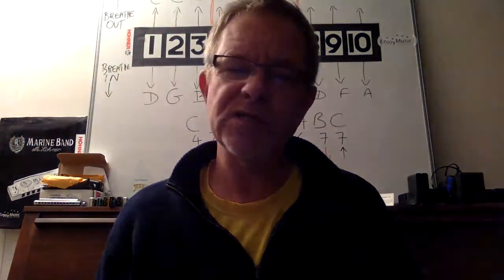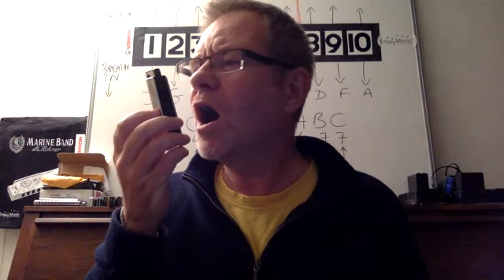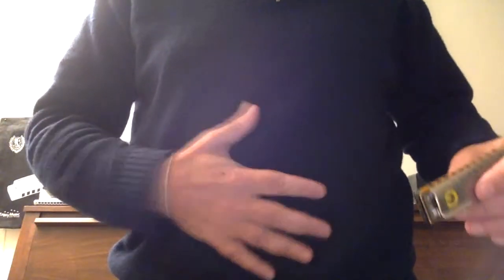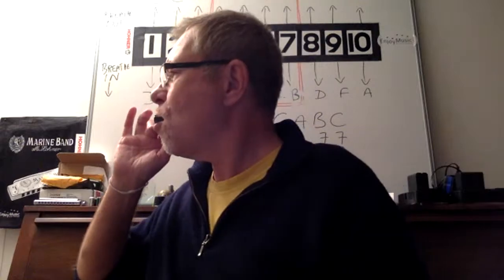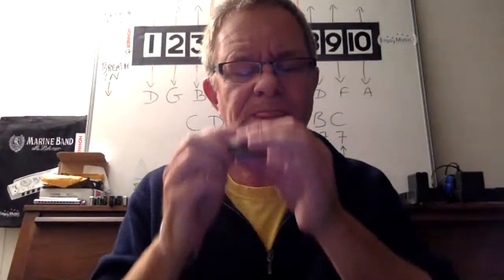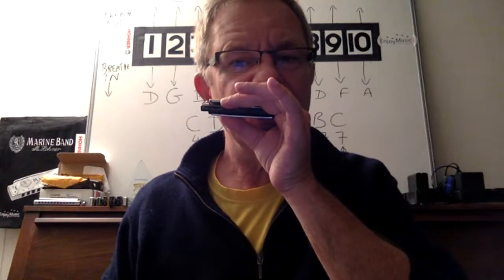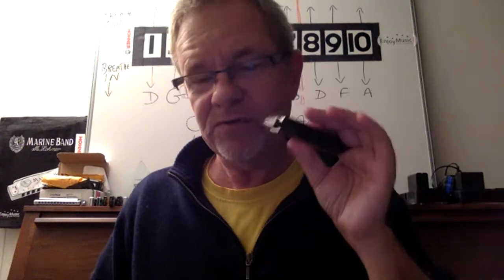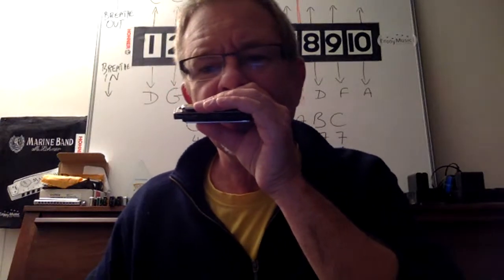7 top tone tips for harmonica players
I am part of the global harmonica community. I guess being interested and involved in the harmonica community over many years has lead me to be elected as Chairman of the National Harmonica League in the UK, and that's quite an honour.

I now offer private lessons on SKYPE. Just send a contact request mentioning HARMONICA LESSONS to SKYPE ID - benhewlettbenhewlett